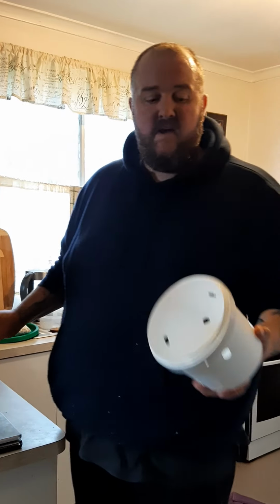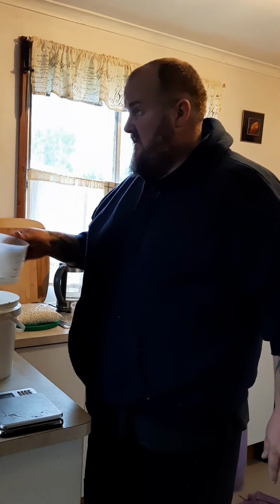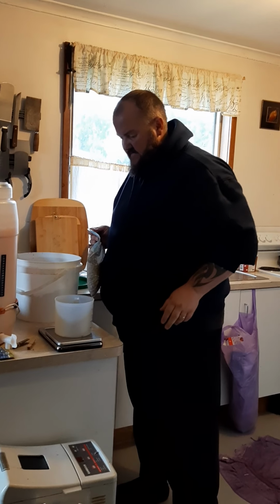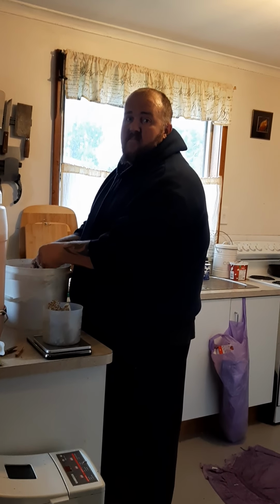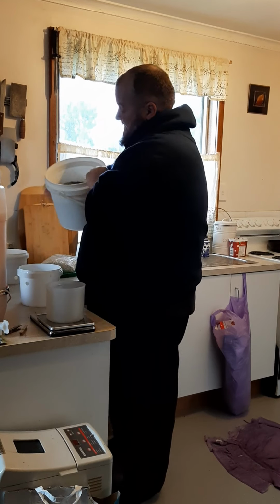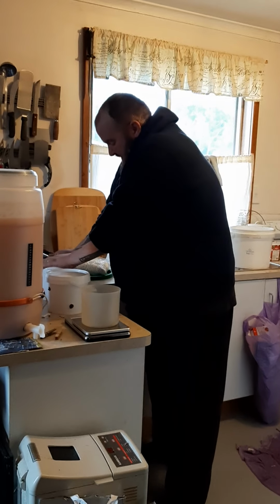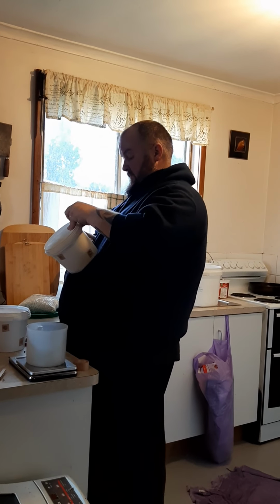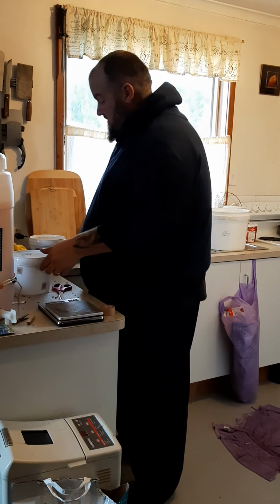G3 Expansion to fruiting buckets Paper Tek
Very raw, live video of me expanding my G3 Oyster spawn into Fruiting Buckets